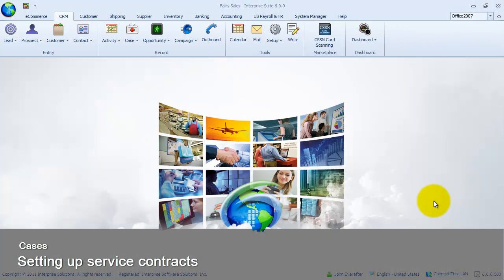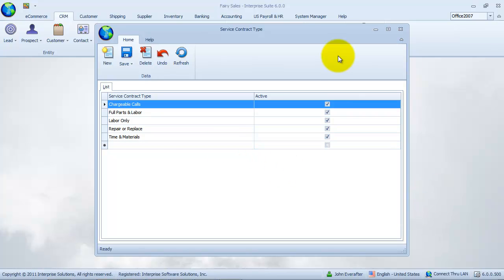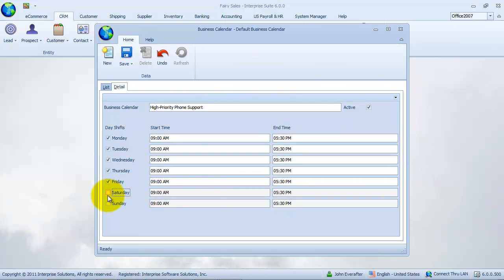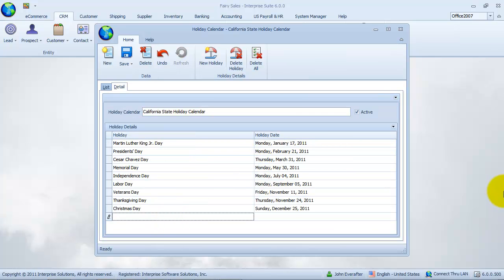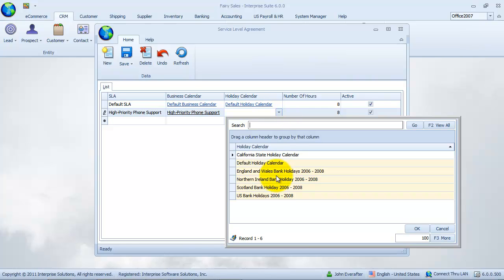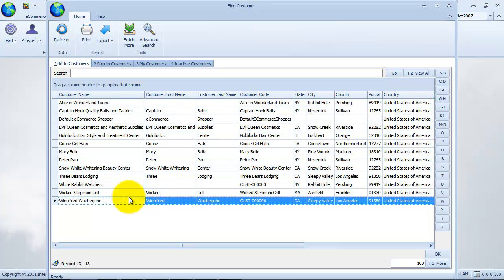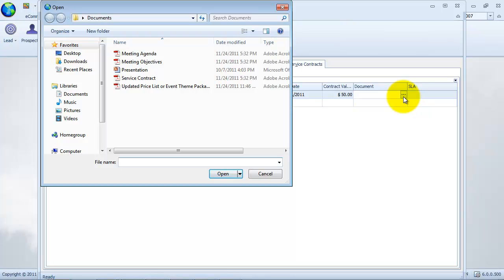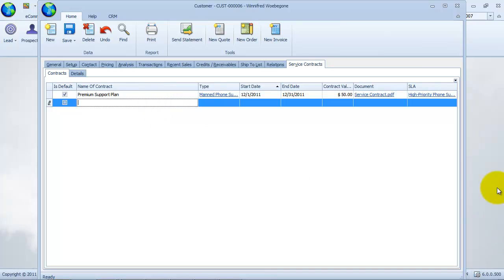Cases - Setting Up Service Contracts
This video demonstrates how to set up service contracts in Interprise Suite.